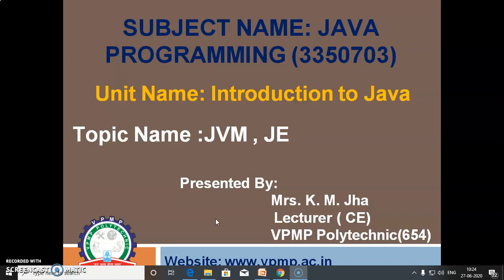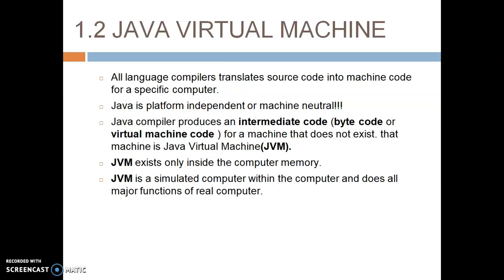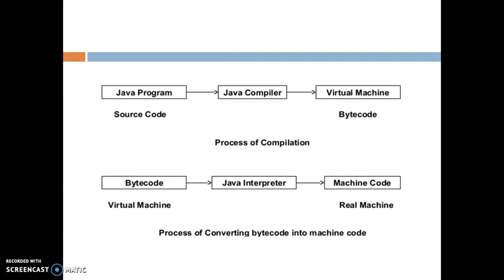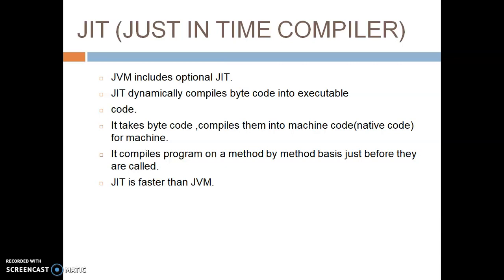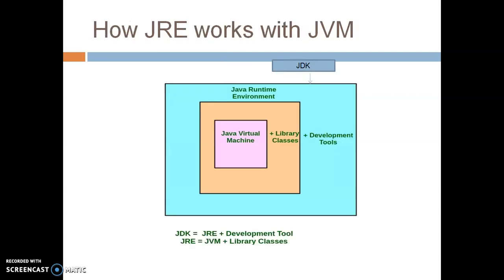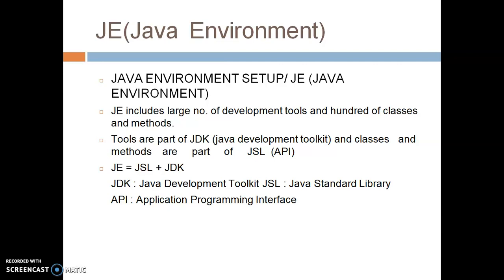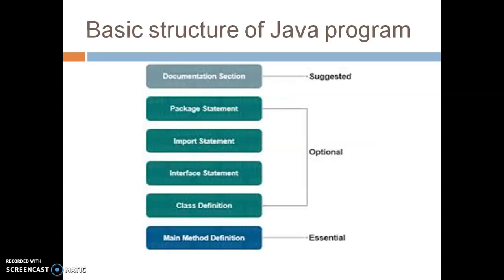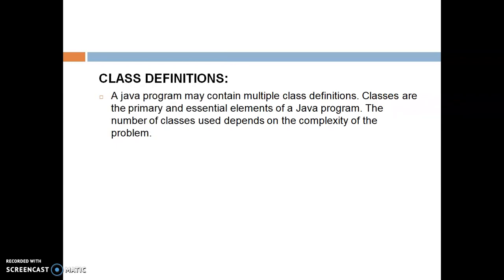JVM & JDK : It describes about JVM, JE and basic structure of Java program Kadi Sarva Vishwavidyalay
It describes about JVM, JE and basic structure of Java program

  relevance.